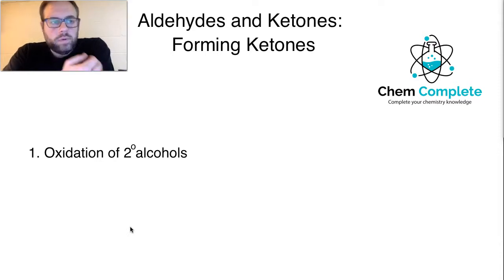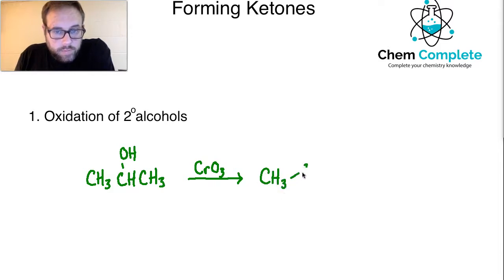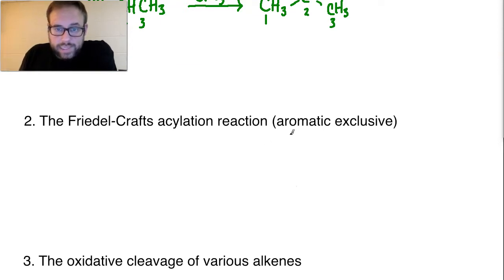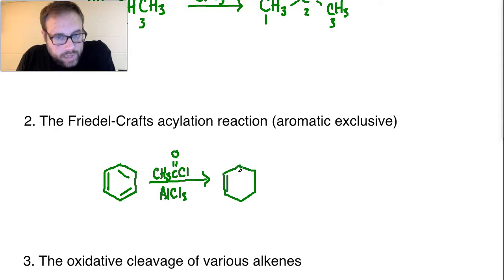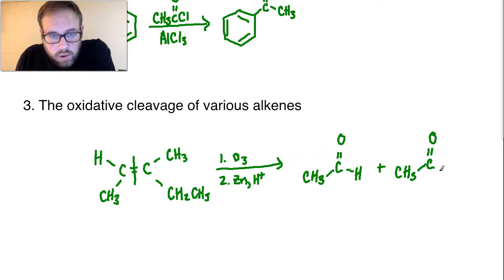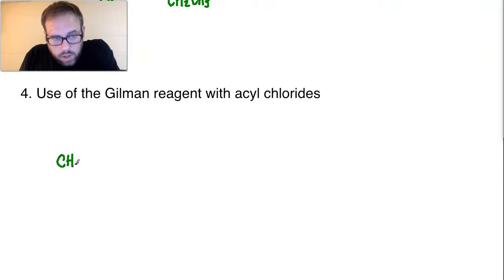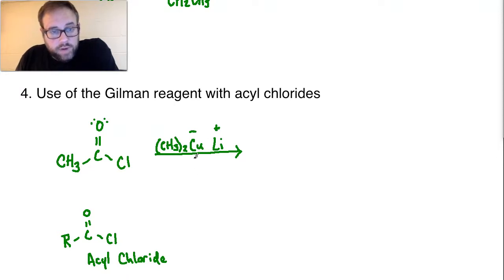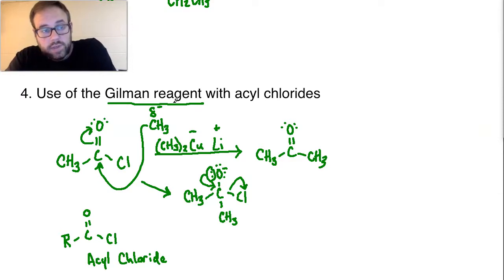Aldehydes and Ketones - Forming Ketones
This lesson examines the various methods used to create ketone functional groups. The reactions can include oxidation of secondary alcohols, Freidel-Crafts acylation for aromatic ketones, oxidative cleavage and finally the use of Gilman reagents (diorganocopper reagents) with acyl chlorides.